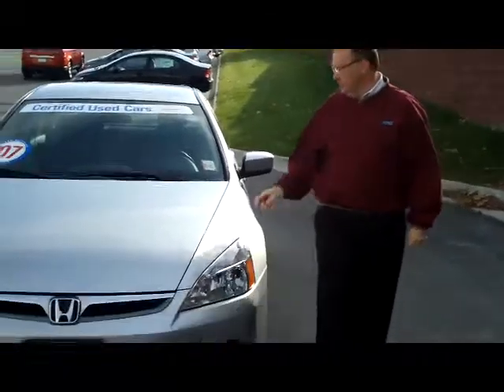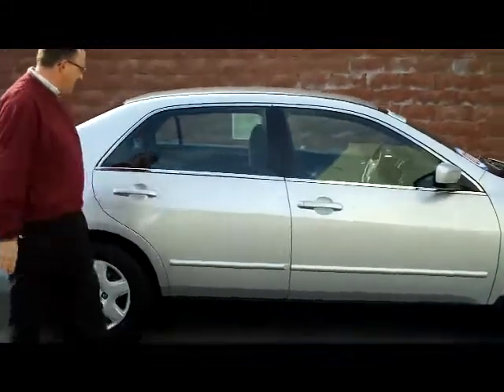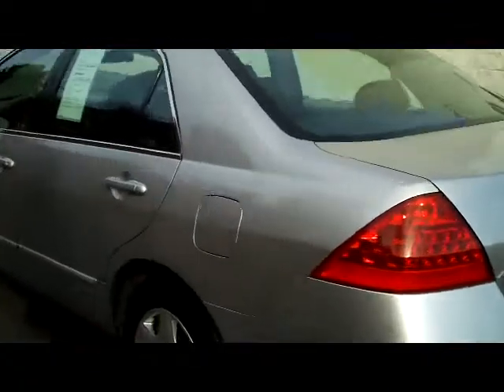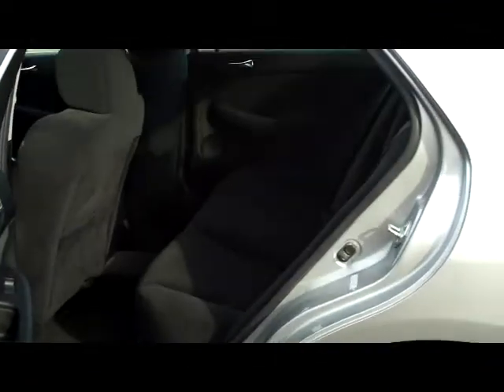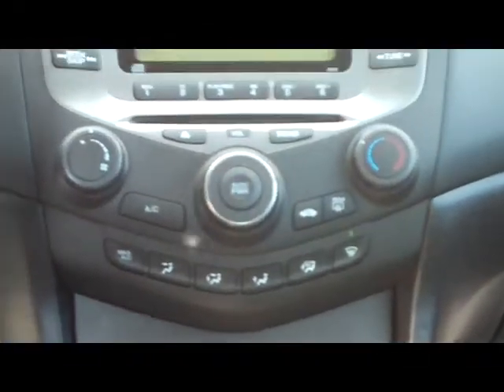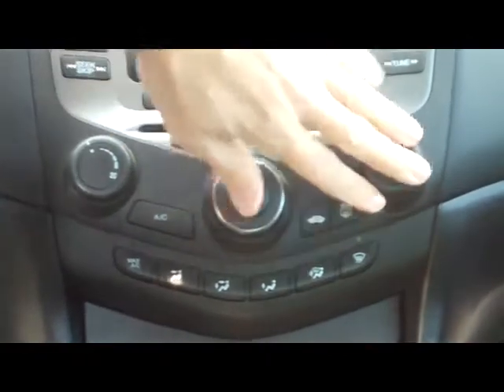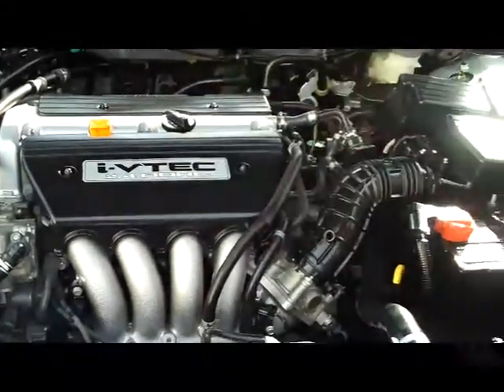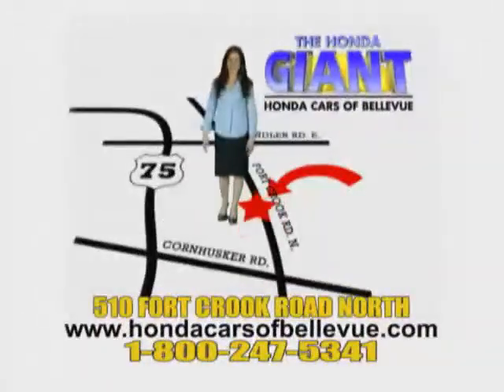2007 Certified Honda Accord LX for sale at Honda Cars of Bellevue...Omaha's Honda GIANT!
Check out this 2007 Certified Honda Accord LX for sale at Honda Cars of Bellevue...Omaha's Honda GIANT!  Located near Omaha and Lincoln Nebraska, NE and Council Bluffs Iowa, IA.